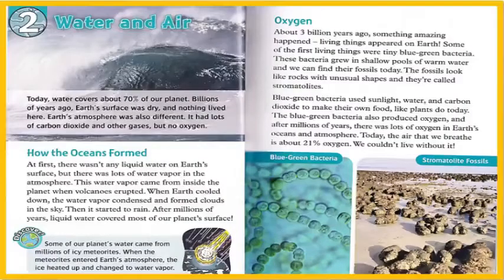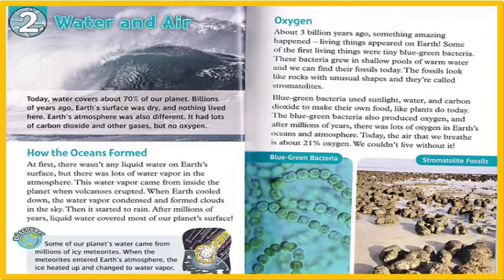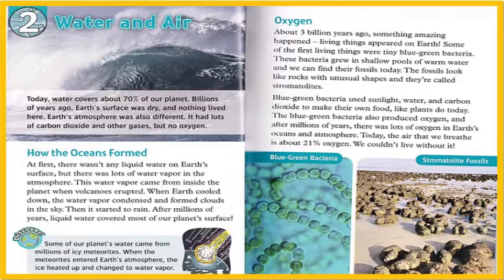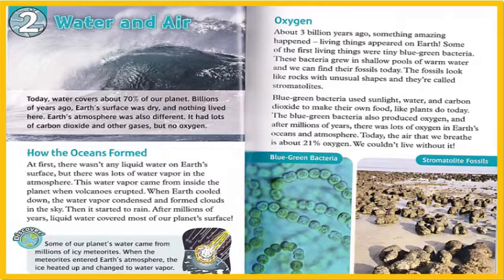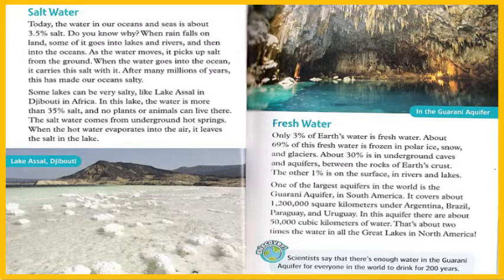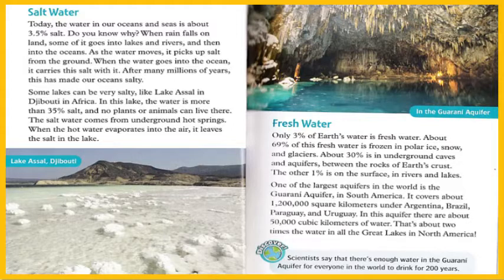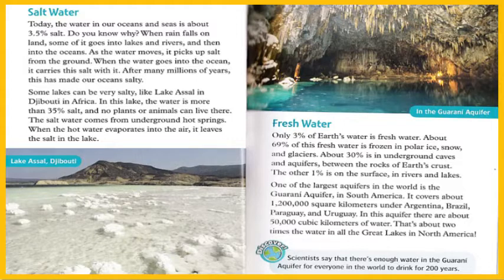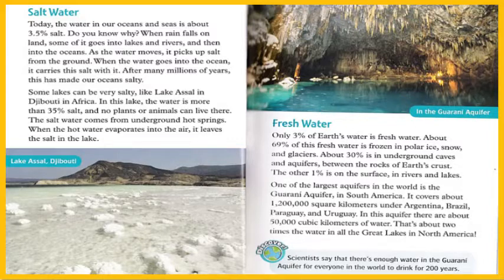Oxford Read & Discover 6 # Earth Then & Now # Chapter 2: Water And Air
Read & Discover all about Earth in the past and Earth today.
- How did Earth form?
- What natural resources does Earth give us?
- When did plants and animals first appear?
- Where did the first people live on Earth?
- How do oceans and continents move?
- What keeps Earth warm?